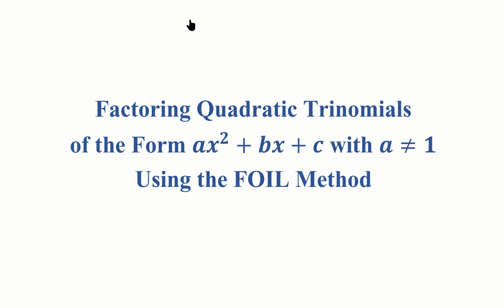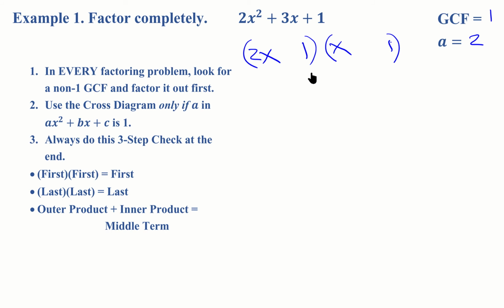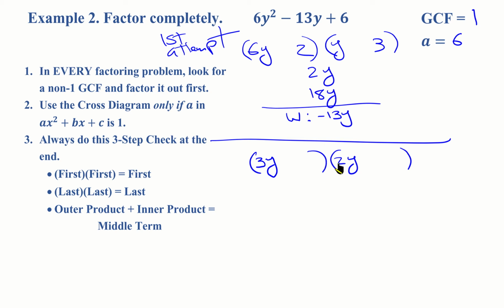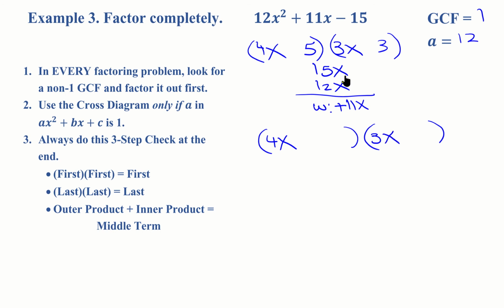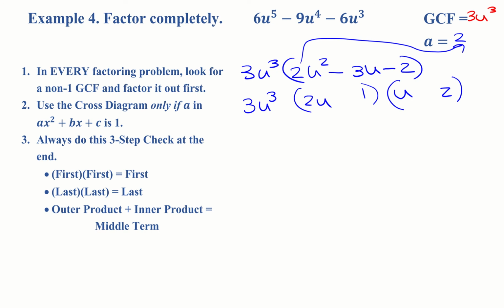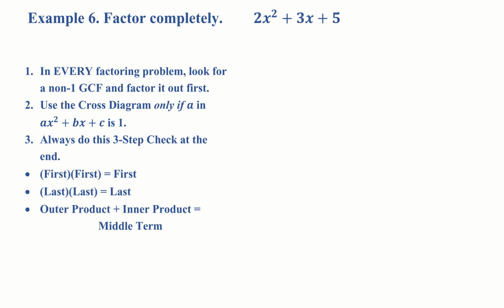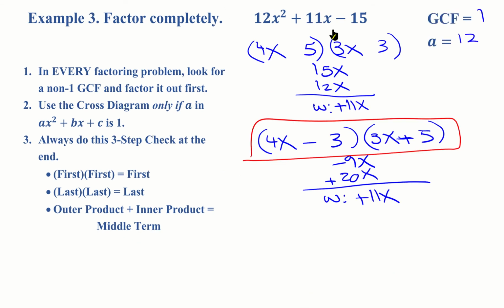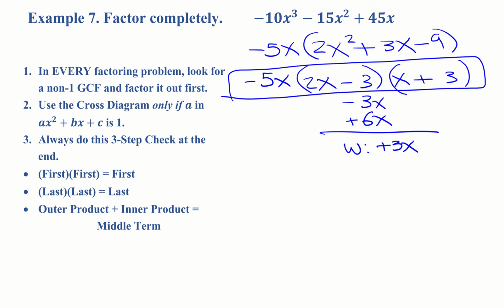Algebra Simplified - Factoring Quadratic Trinomials with a Lead Coefficient other than 1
This video is part of Professor Farzin's Algebra Simplified Series. Its aim is to teach the viewer how to  factor quadratic trinomials whose lead coefficient is other than 1.